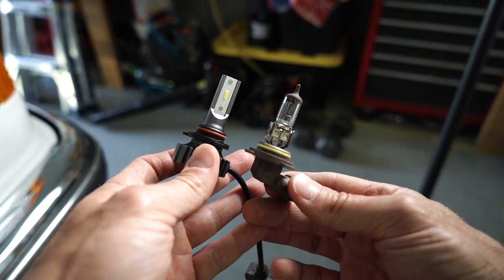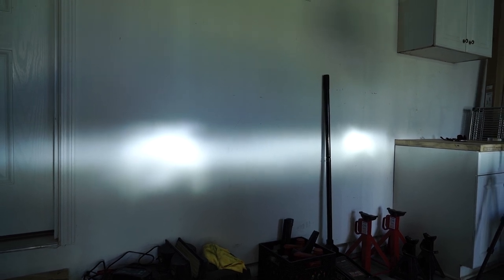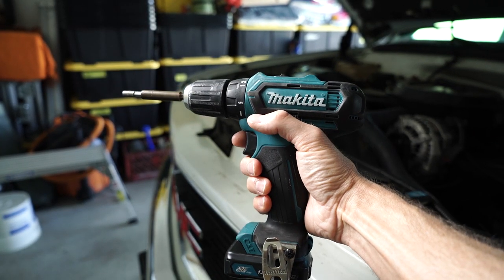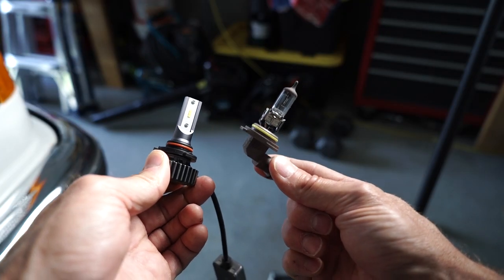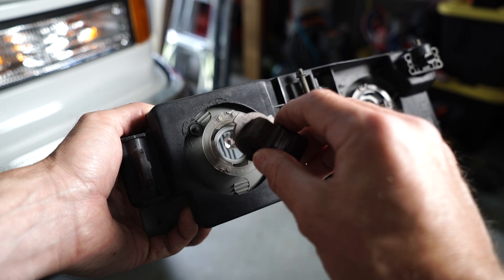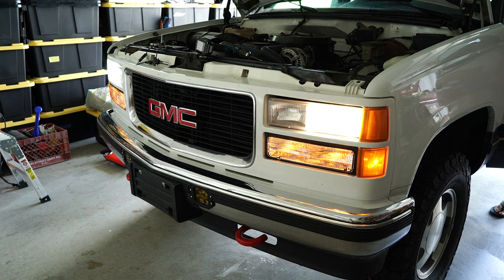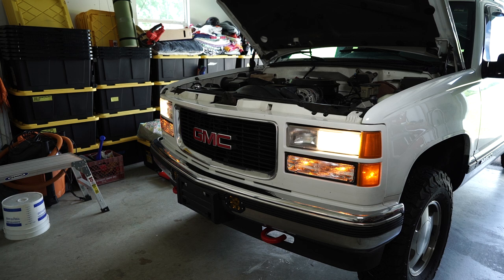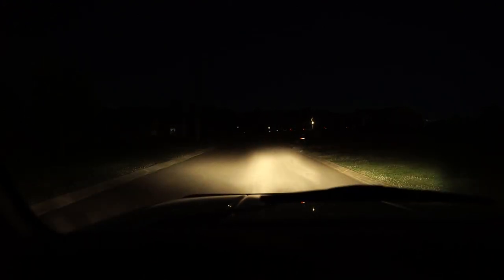LED Doesn’t Stand A Chance Against This Type Of Bulb!!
Here's Exactly Why HALOGEN Beats LED!!

In this video I go over reasons why I am removing my LED headlights and re-installing halogen bulbs. I show up-close views of both options including before and after.

Personally, one of the main reasons why I chose halogen over LED is the look. I love the look of a tungsten colored bulb. I feel the light quality is excellent and more cinematic even if it is a bit more dim. But, you'll see in this video, LED may not be so much more bright after all!

9005 Halogen High Beam
9006 Halogen Low Beam

9005 LED High Beam
9006 LED Low Beam